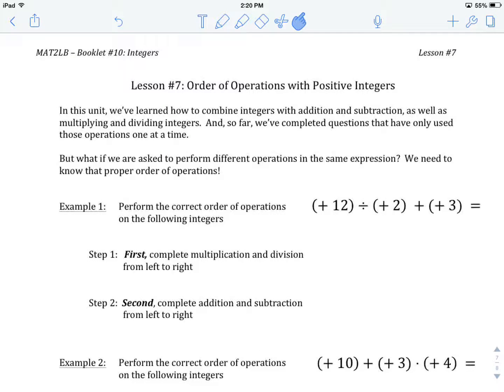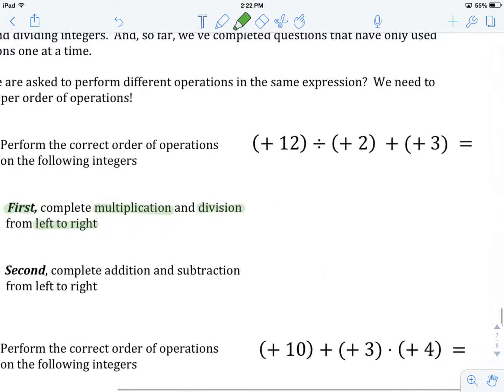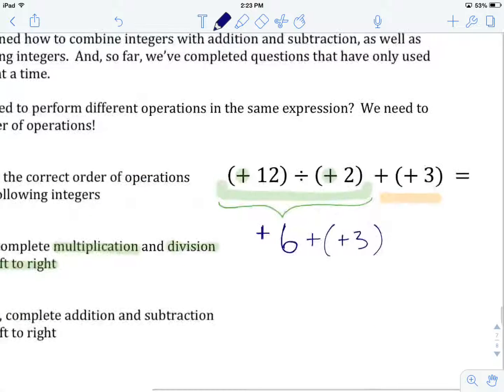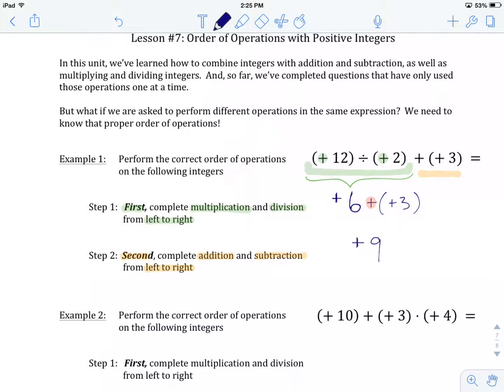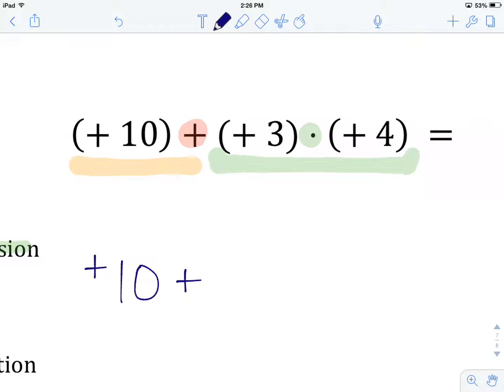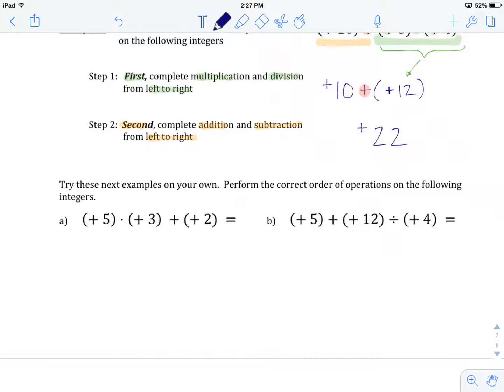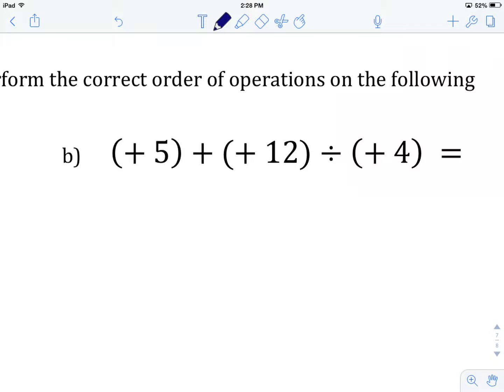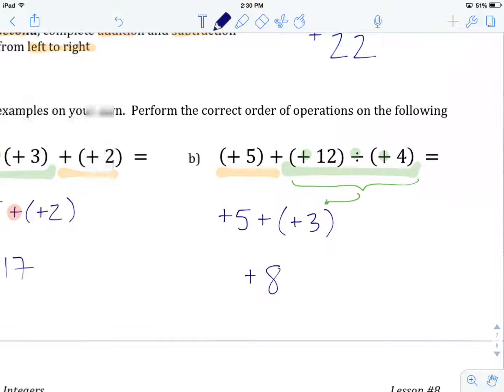Grade 10 FF Math: Unit 10 Lesson 7 - Order of Operations with Positive Integers